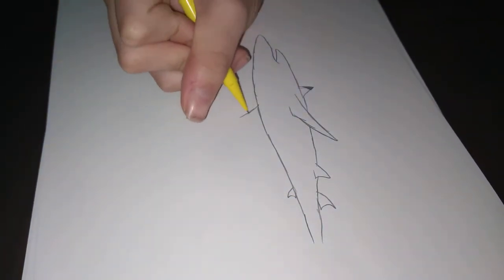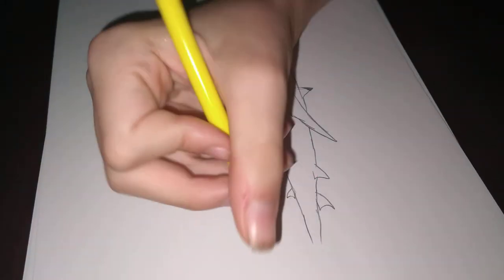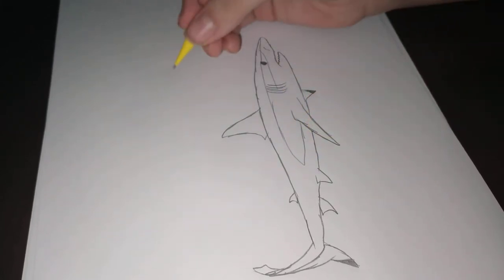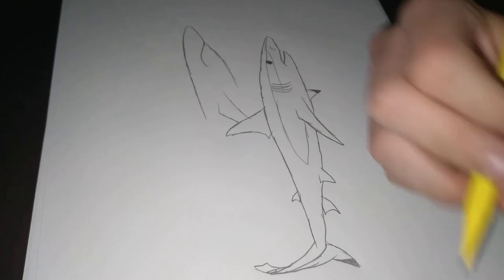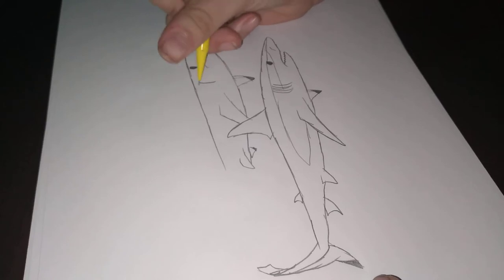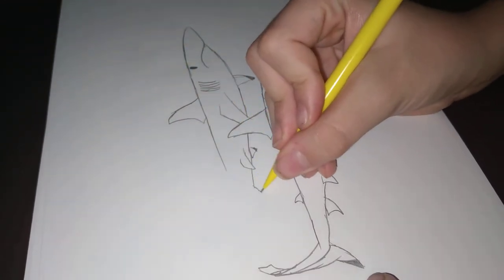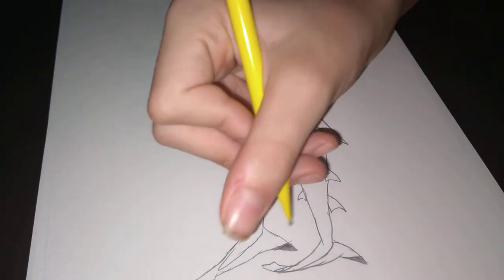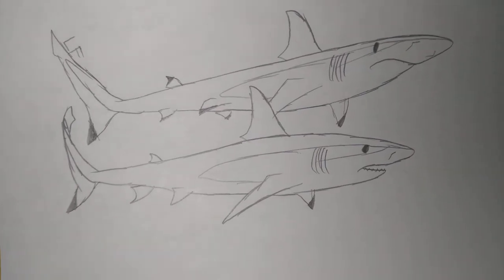How To Draw A Sandbar Shark